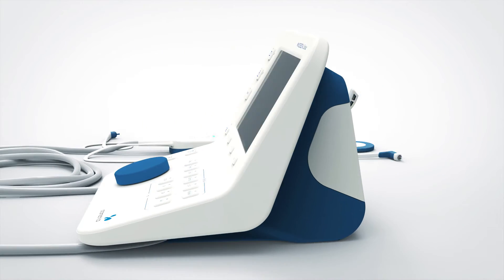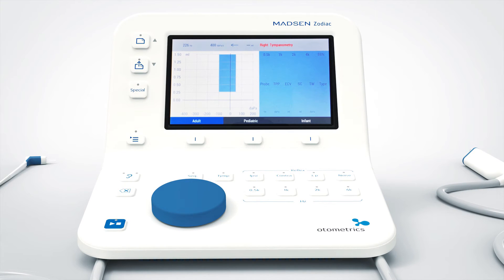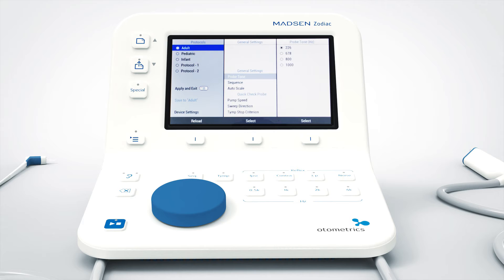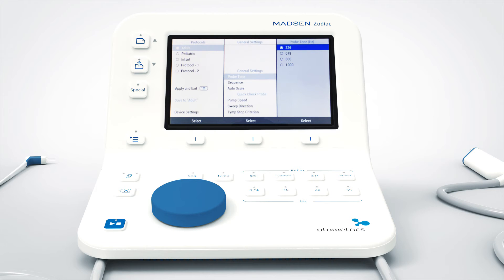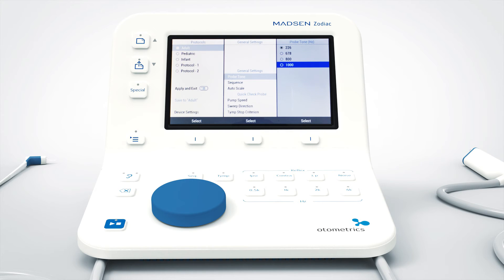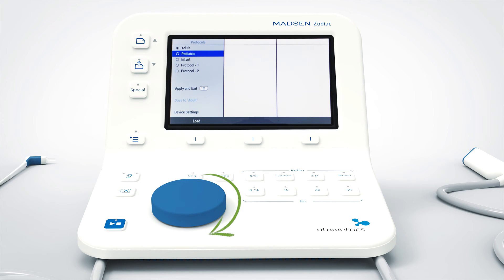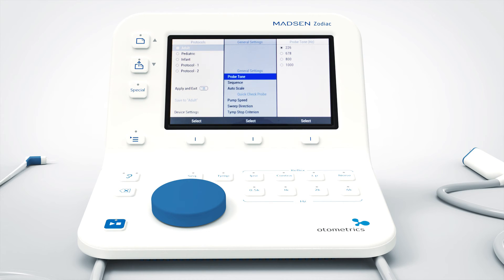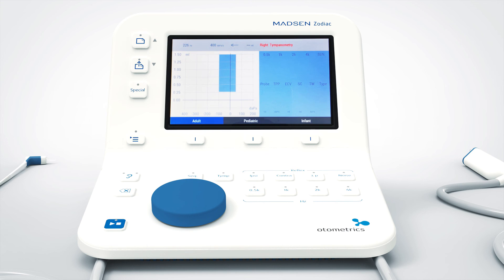MADSEN Zodiac: User Support Video - Menu navigation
New MADSEN® Zodiac is an advanced immittance solution from Otometrics that gives you an easier way to a reliable seal.